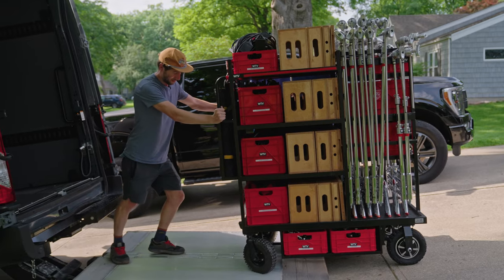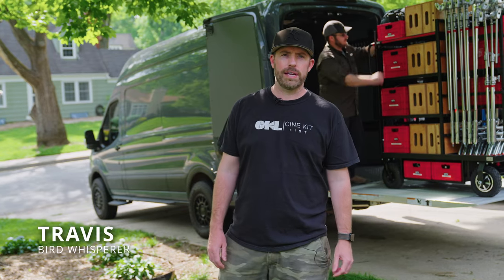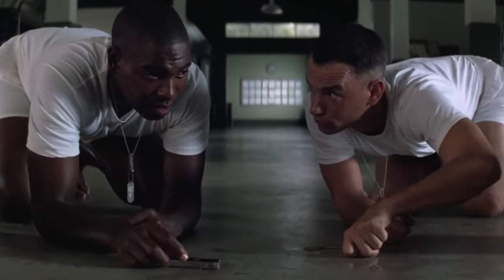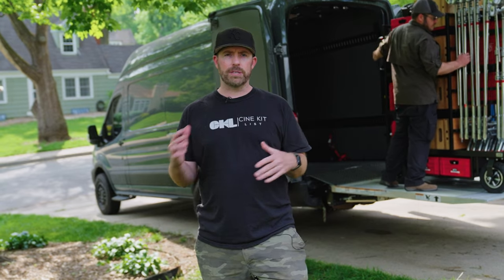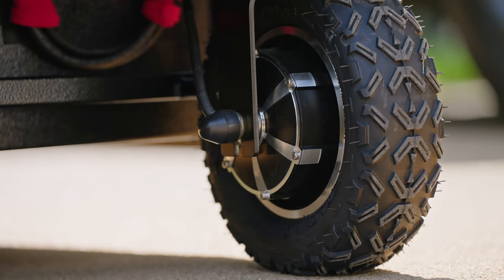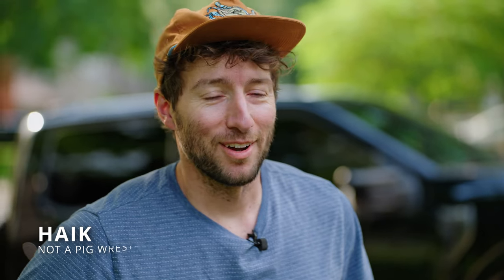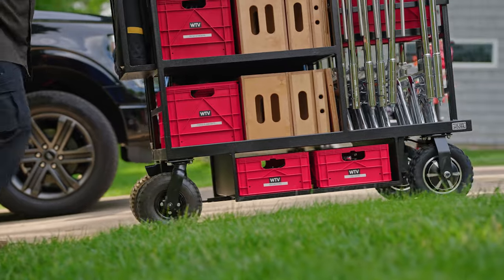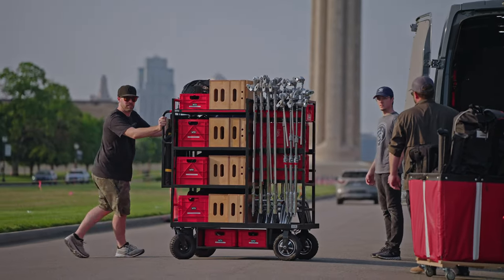Electric Wheels on a Grip Cart?! Epic Field Test with Make Your Cart Go!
Hey guys!

We love these electric assist wheels from Make Your Cart Go! What do you think?!

Access exclusive discounts and connect with a vibrant community of video pros in our private Facebook groups! Join today!

Follow us on all socials here!